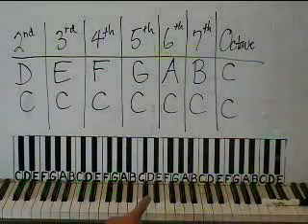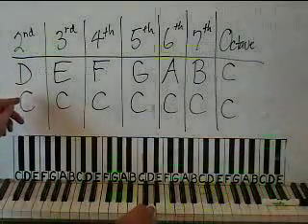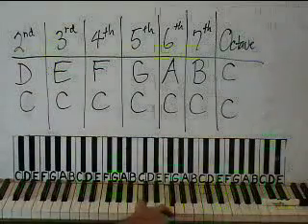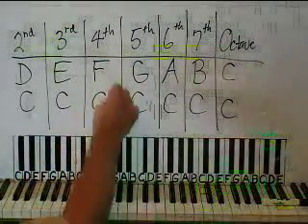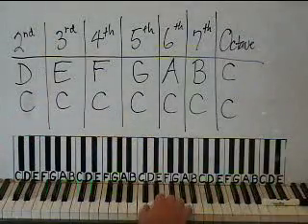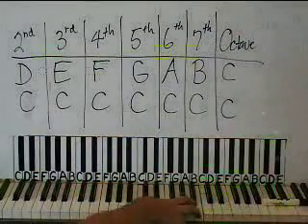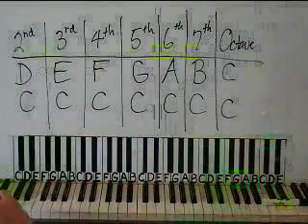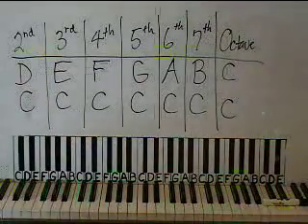The Best Online Piano Lessons Site Lesson #3 of 4 For Free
is where to get the rest of my lessons!